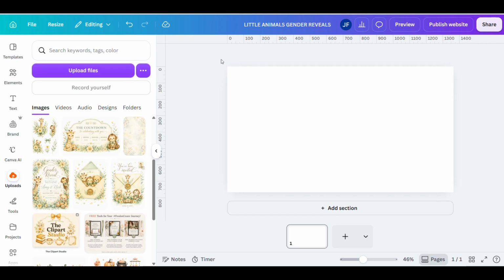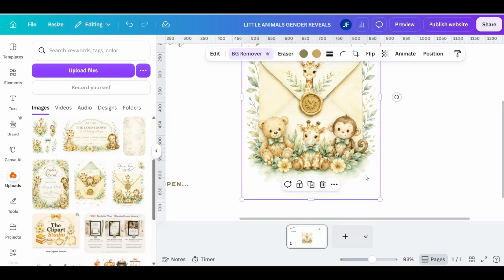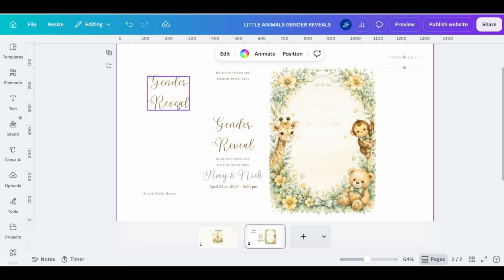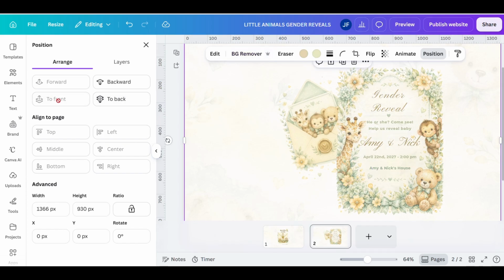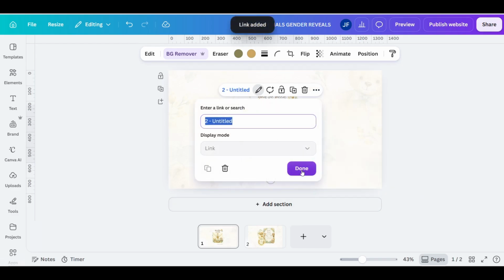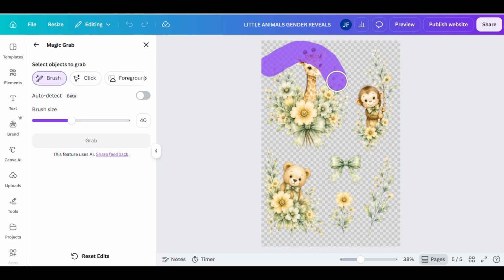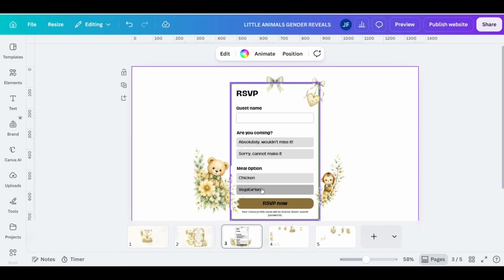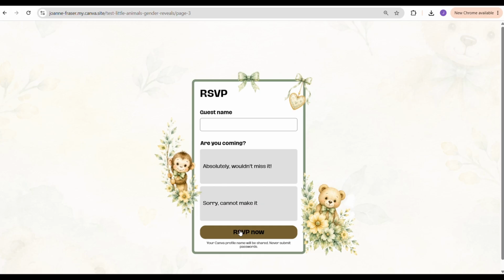DIY Baby Gender Reveal Invitation in Canva ✨ Step-by-Step Website + Printable Design Tutorial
Create a beautiful Baby Gender Reveal Invitation with me in Canva!

Whether you're creating invitations for your own celebration or looking to start designing digital products, this step-by-step tutorial will walk you through the process from start to finish.

In this video, you’ll learn how to:
💛 Create a beautiful gender reveal invitation layout in Canva
💛 Design a matching printable 5x7 invitation
💛 Create an interactive invitation website
💛 Add event details, countdown sections, and RSVP information
💛 Customize colors, fonts, and design elements
💛 Turn your invitation designs into digital products you can sell

This invitation was created with a soft watercolor baby theme featuring adorable baby giraffe, baby monkey, and baby teddy elements